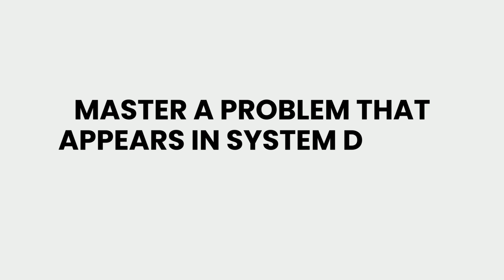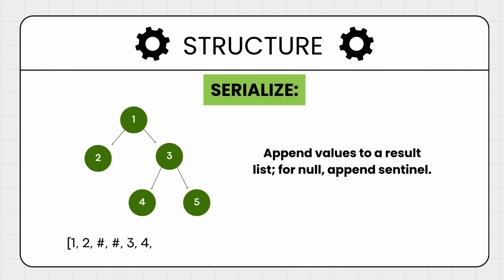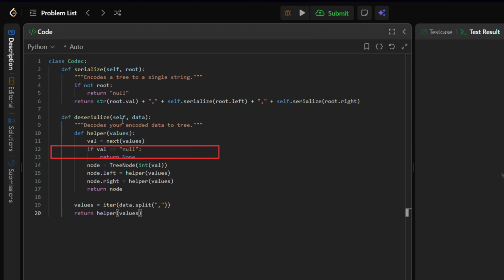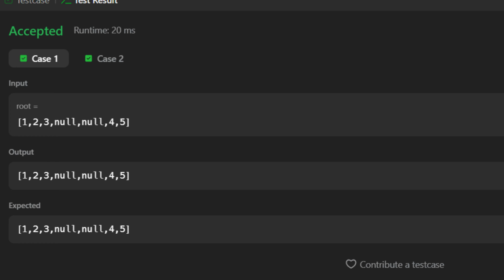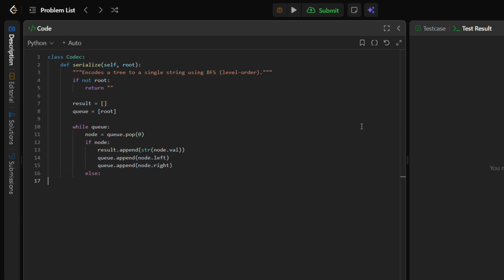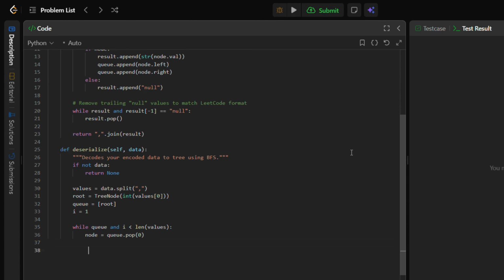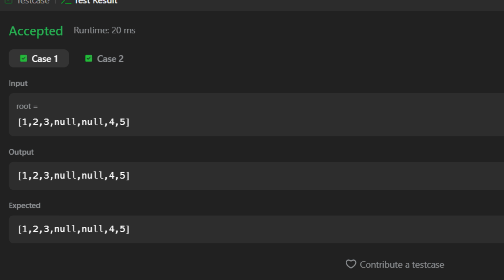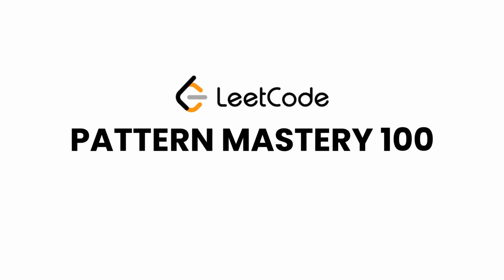Subtree of Another Tree - LeetCode 572 | Tree DFS / Postorder (Python)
Subtree of Another Tree is LeetCode 572, a classic "Tree DFS / Postorder" problem from the Trees & Tries track. In this video we break it down step by step in Python - from the brute force to the optimal, pattern-based solution - with a full code walkthrough and time/space complexity analysis.

🧩 Building block: P19 Tree DFS / Postorder - Ask both children first, then combine their answers at the node (postorder).

⏱ CHAPTERS
0:00 Intro
2:02 Problem & Examples
2:35 Coding the Solution
3:22 Complexity Analysis
14:32 Recap & Key Takeaways